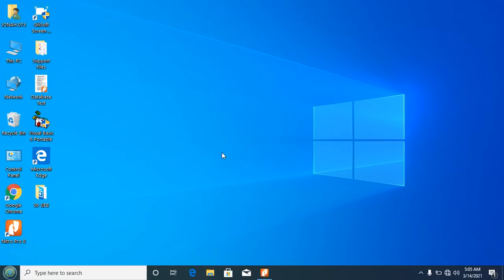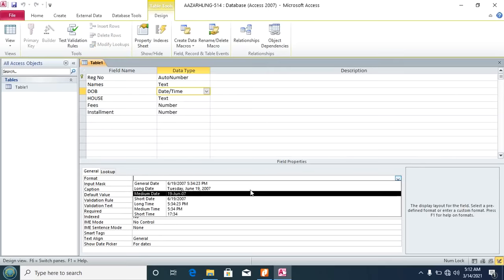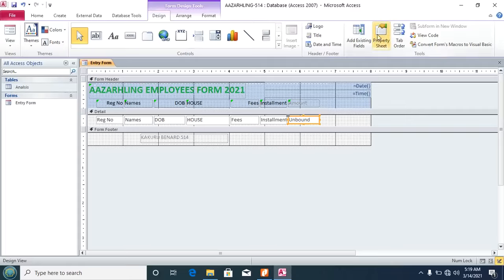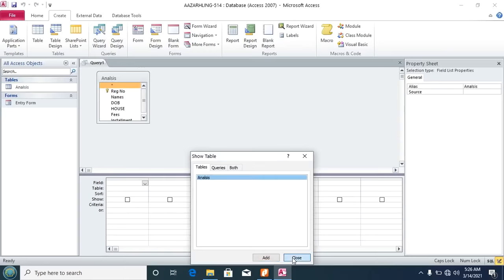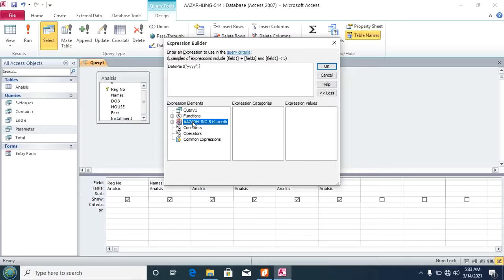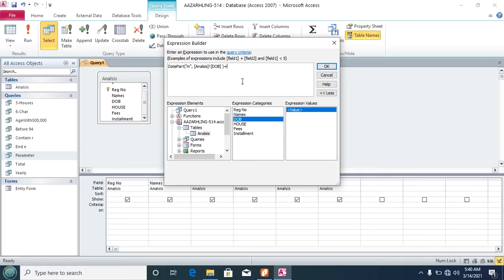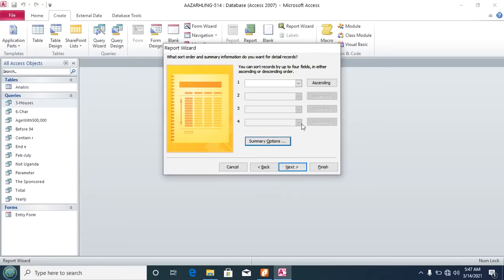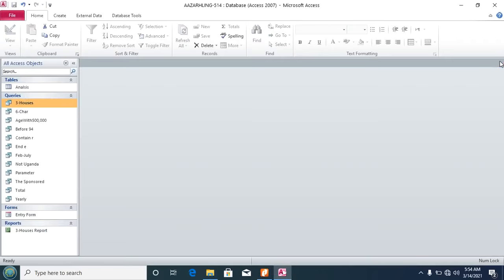Everything You Need to Know about Microsoft Access Database; on Tables Queries Forms and Reports.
In this video lesson about Microsoft Access Database, learn the following
Open the Table in design view and perform the following tasks
• Use appropriate data types
• Assign Reg No as the primary key and use auto-number for this field to generate them automatically as “UBS01”.
• The Fees field should be formatted to indicate SHS as units
• For purposes of validation, enter a rule that will limit fees Not to exceed more than SHS, 980,000
• Format the Name field to automatically store names in upper case
• Ensure that Name Field does not exceed 12 characters
• Set date field to medium date
• Adjust your columns for the values to fit in.
• Apply a light green text formatting in Times New Roman
• Change row height of the table to 20
• Rename the table as analysis
c) Create a tabular form with and save it as Entry Form.
d) Using design view in the above form perform the following tasks (1st - 9th)
1st. Include a form header as " AAZARHLING EMPLOYEES FORM 2021" bolded in font size 20 with green colour
2nd. Add date and time on your form
3rd. Add a footer of your names and Reg No.
4th. Add a new field called AMOUNT and compute for it having in mind that its Fees*duration
5th. Given that students who have paid 500,000 and above as their Fees are categorized as "MEDIUM" otherwise "NORMAL". Hence create a new Field named CATEGORY and compute for this.
6th. Adjust (resize) all the fields for the values to fit.
7th. Add at least two command buttons of your choice slightly after the heading to the right of your form.
8th. Change the background colour of your form to an appropriate one.
9th. Lock all your fields so that no duplicates are made.
e) Create the following queries (i-xii)
i. To extract those names ending with letter e. Save it as End e.
ii. To extract those names containing with letter r. Save it as Contain r.
iii. Parameter query based on house. Save it as Parameter.
iv. For calculating total amount which is Fees*duration. Save it is as Total
v. To filter houses of Uganda, Moscow or New York. Table. Save it as 3-Houses.

More Video Lessons On Database Access By Kakuru Benard
vi. Those members born during the year 1996 and after 2003. Save it as Yearly.
vii. Those members born during the year 1994 and before. Save it as Before 94.
viii. To calculate age of those students who have paid fees of up to 500,000 and above with a new filed named AGE. Name it AgeWith500,000
ix. For returning those houses containing 6 characters. Save it as 6-Char
x. Those members whose date of birth occurred in February and July of every year in the given data, Name it Feb-July.
xi. Those members who haven’t paid any Fee and save it as “The Sponsored”
xii. Returning all the houses excluding those who reside in Uganda house. Save it as Not Uganda.
• Adjust all the columns' width of Not Uganda query to 16.

f) Using query in f (v) above calculate the following
1st. Total Fees Collected
2nd. Count the number of records

g) Create a report from 3-houses' query, stepped and portrait. Group the report by the House field showing the sum of the Fees field for each type of House. Save the report as 3-Houses Report.

h) Open the above report and carry out the following
• Adjust (resize) the fields for the values to fit.
• Add a footer of your names and Reg No.
• Fill the footer with background colour of your choice
• Add a title as 3-HOUSES REPORT DETAILS AS OF 2021 in red colour.
• Apply size 24 and Surround your title with a line thickness of 3pt.
• Add a logo Aazarhling.png top right slightly after your title.
• Add a field Actual Age and compute for their ages.